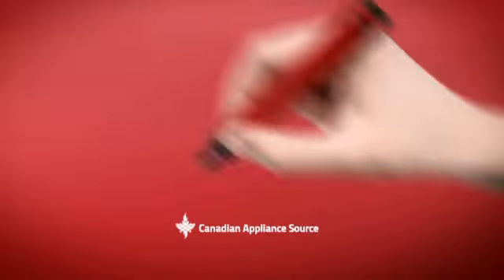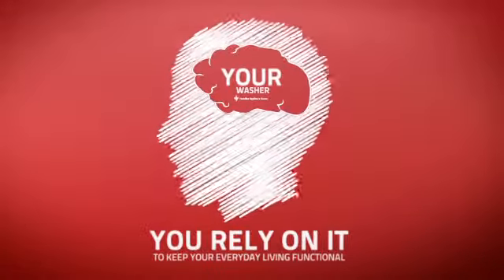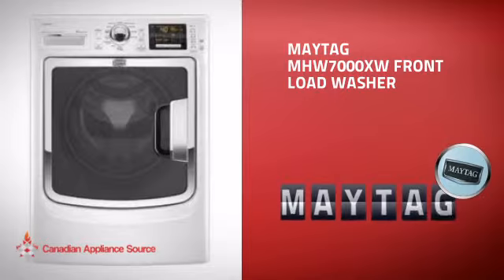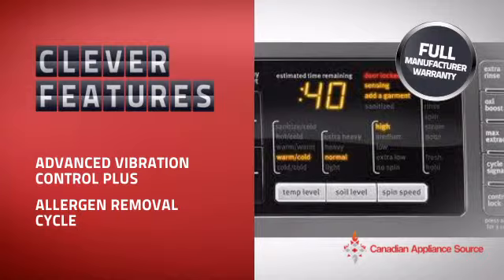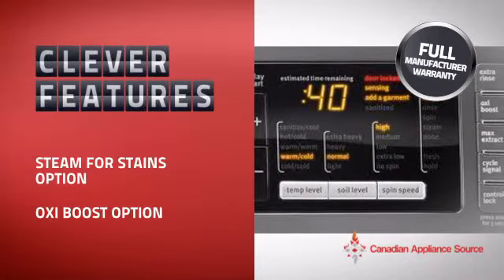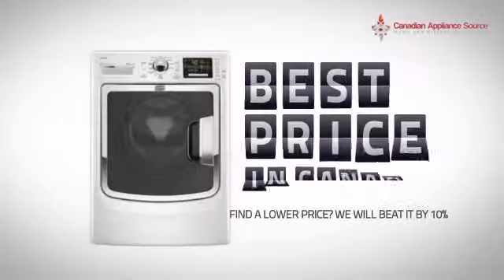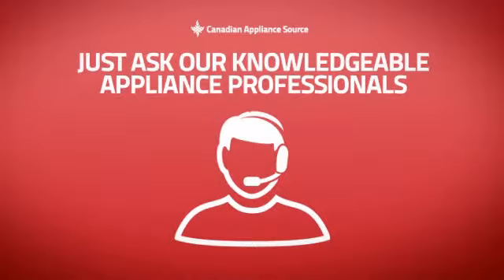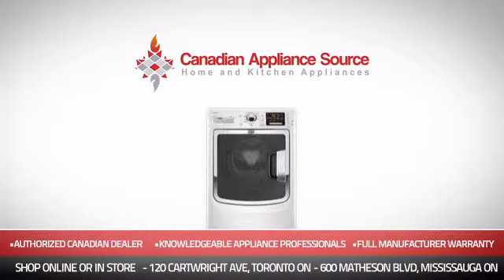Maytag MHW7000XW Front Load Washer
This Maytag MHW7000XW Front Load Washer is brought you Maytag MHW7000X Front Load Steam Washer, 27 in, 5.0 Cu.Ft, with 12 Cycles Including PowerWash, Steam for Stains/Oxi Boost Options, CEE Tier III Energy Star Qualified and Built-In Water Heater